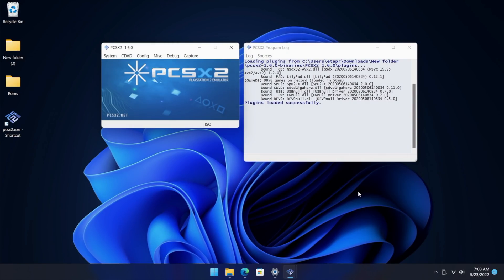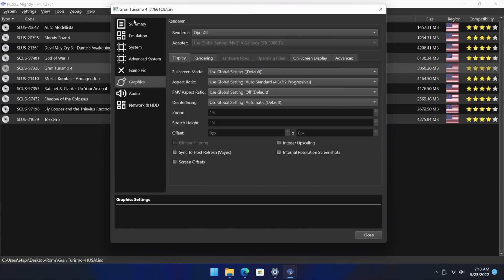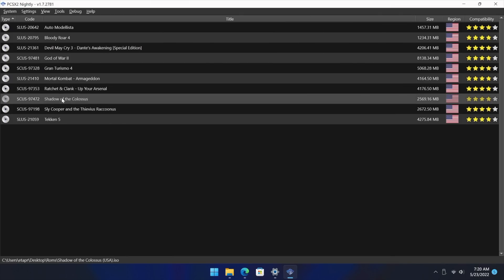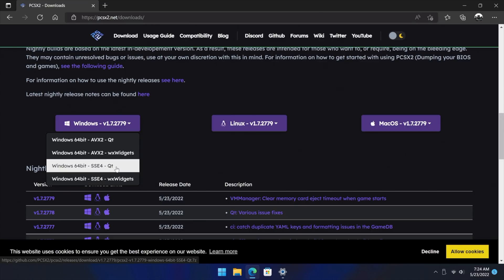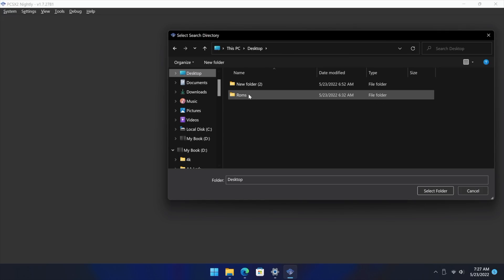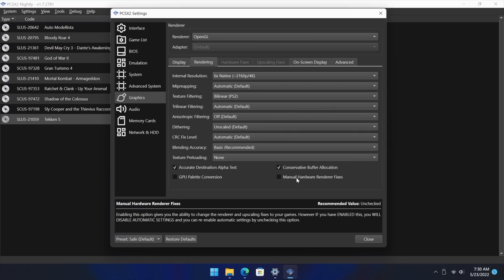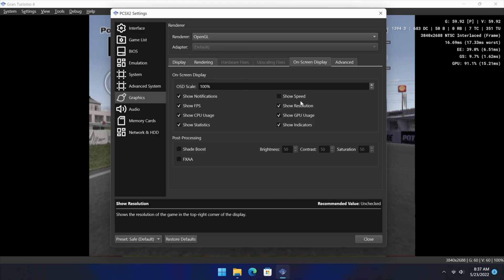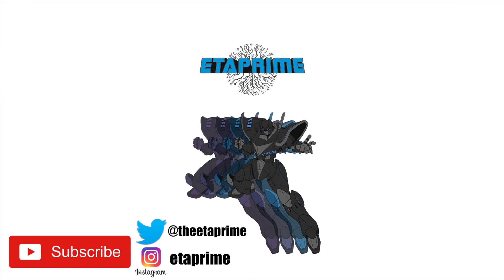PS2 Emulation Just Got So Much Better With This Huge PCSX2 Update!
PCSX2 has been Updated and it looks to be one of the biggest updates ever! Brand New Ui, Vulkan, and DX12 support Per-Game Settings and automatic updates!

00:00-Intro
00:15-A Look at the new stuff
03:32-How to set up PCSX2 1.7 and above
09:01-4K PS2 Quick Test
09:18-Final Thoughts

ETAPRIME
12520 Capital Blvd Ste 401 Number 108